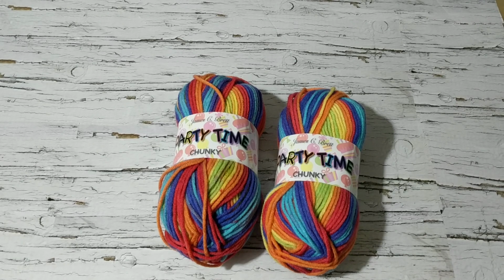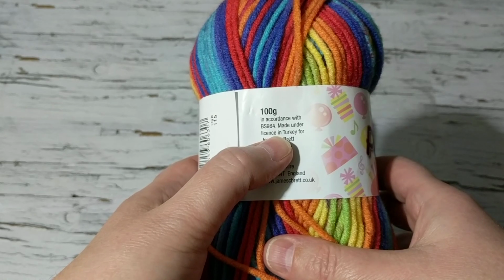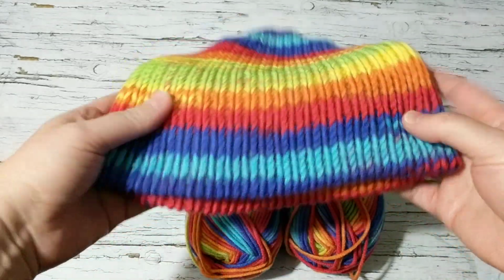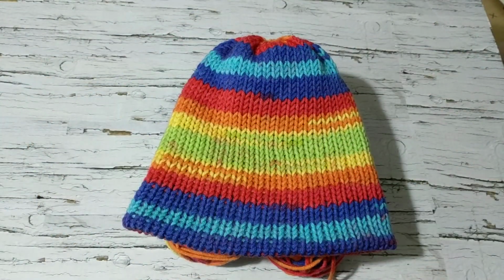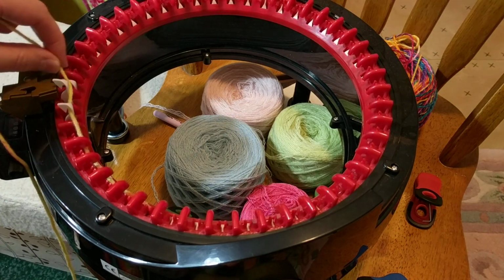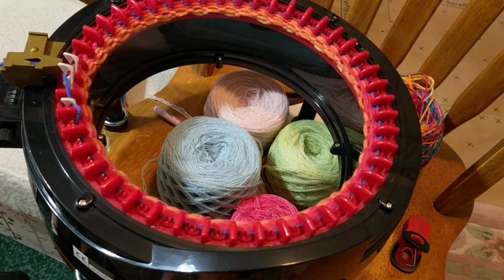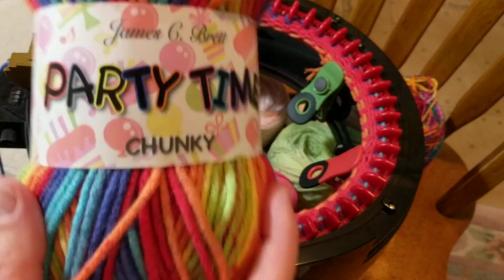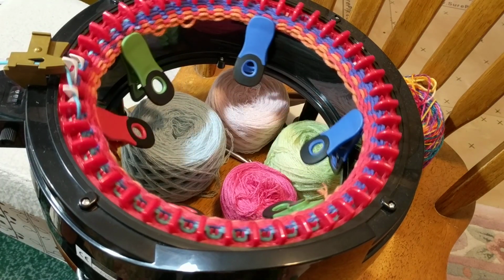Yarn Review of James C. Brett Party Time Chunky PT4